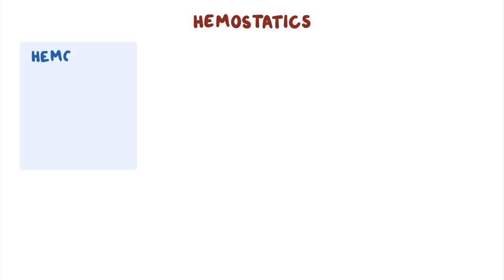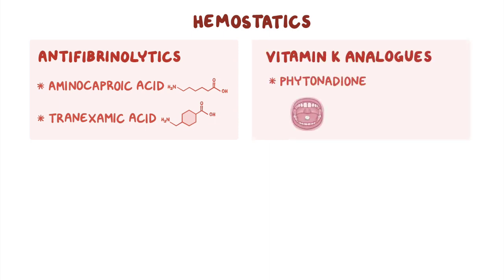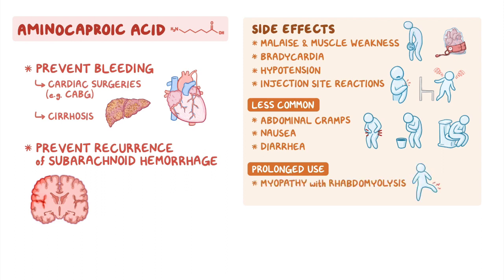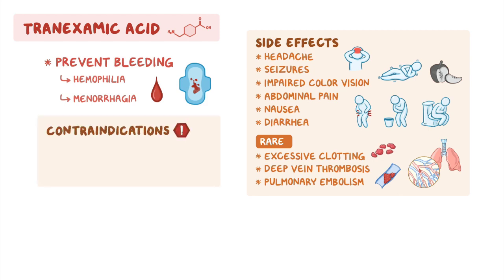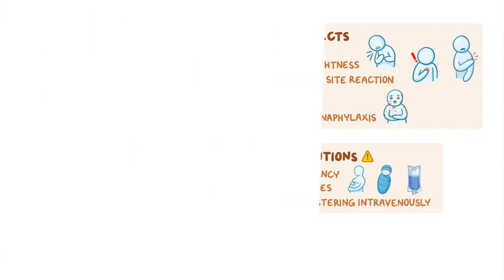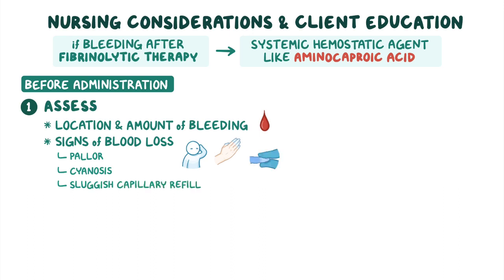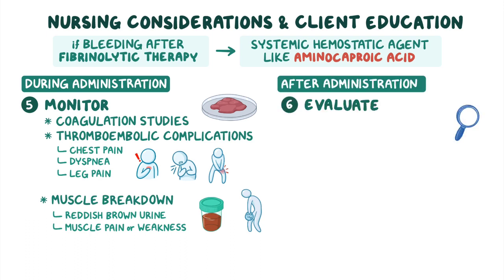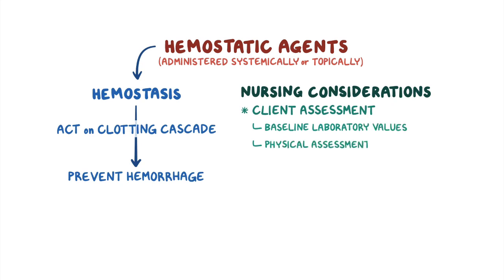Hemostatics: Nursing Pharmacology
What are Hemostatics? Hemostatics are medications used to induce hemostasis, which is a physiological process that results in clot formation to prevent or stop a hemorrhage.